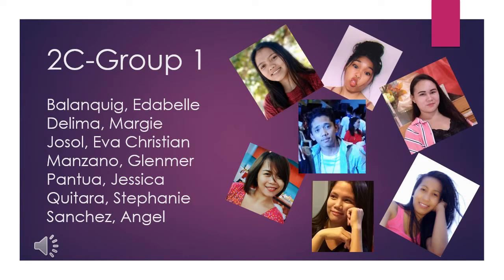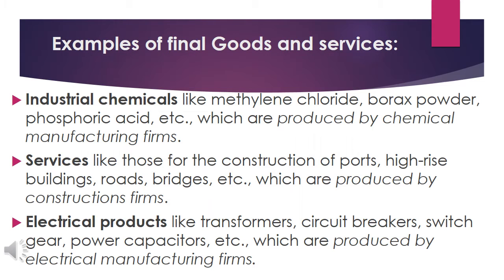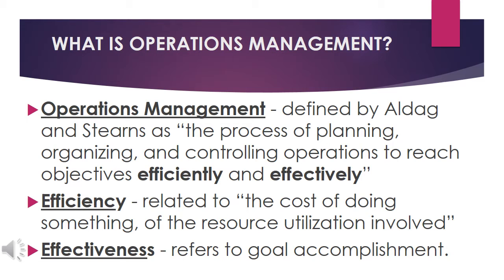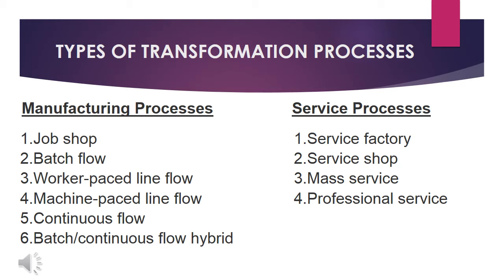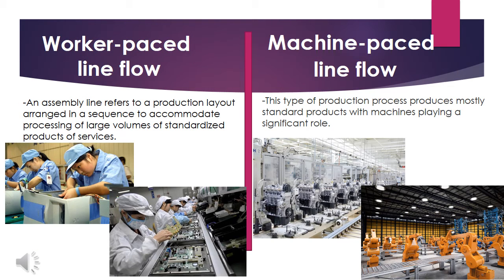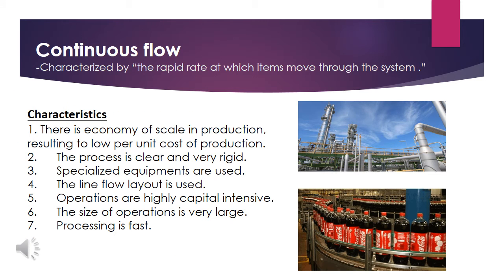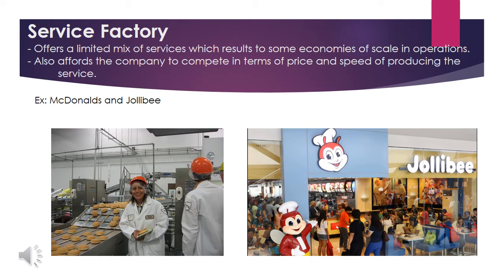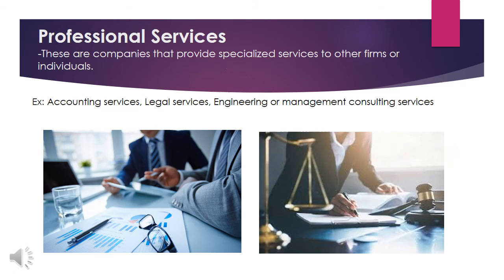Operations Management of Products and Services: Overview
Different Man-Management Tools
SWOT Analysis
Vision, Mission, Goals & Objective
(Identification and Formulation)